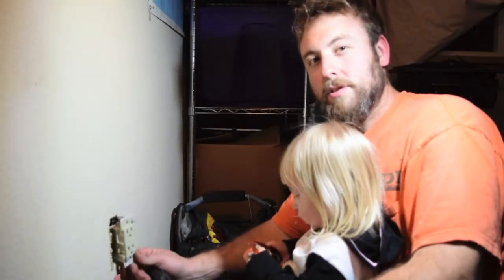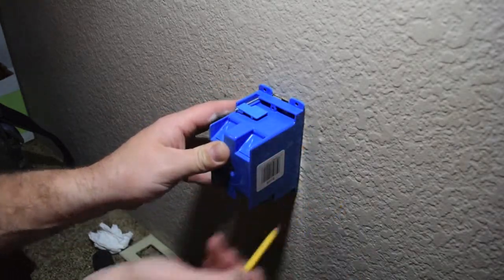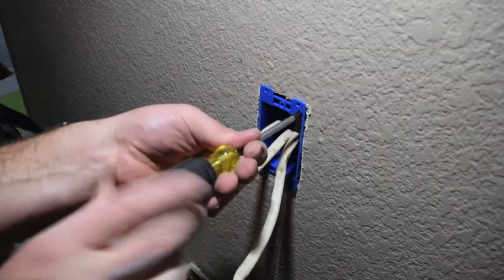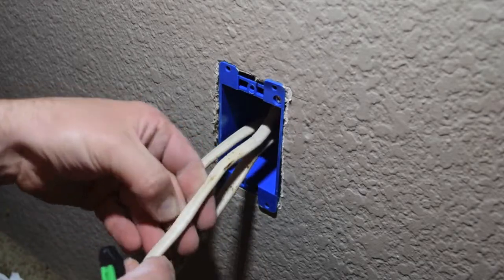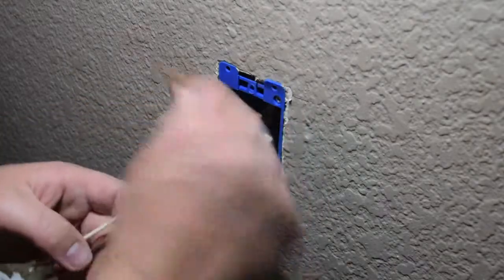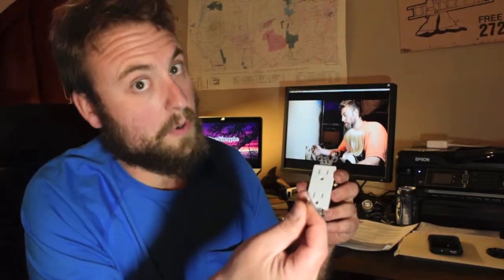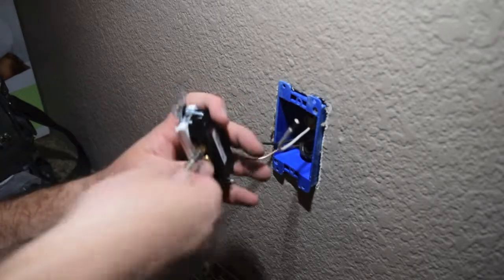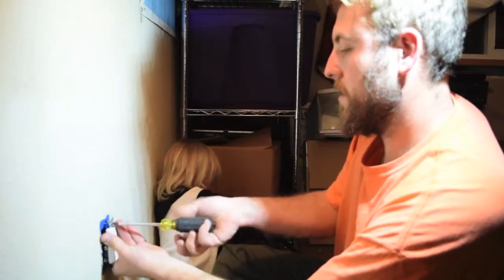Wall Outlet Install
A quick run through of Installing a plug along with a remodel electrical box. also going over Tamper Resistant outlet and how they work. With some quick tips along the way to do it safely and confidently.

(intro)
Title- Too Easy
Artist- Moonshine Bandits
Album- Mud Digger 5
Licensed to youtube- Average Joe's Entertainment